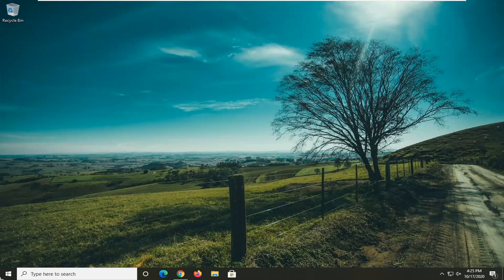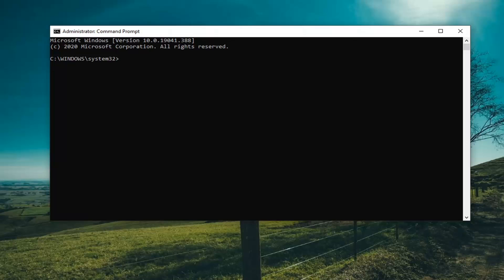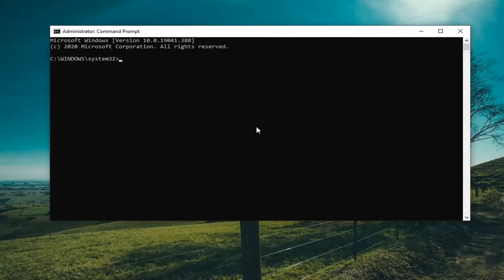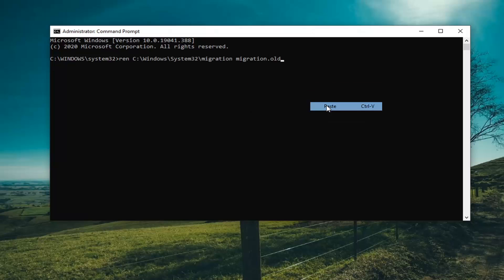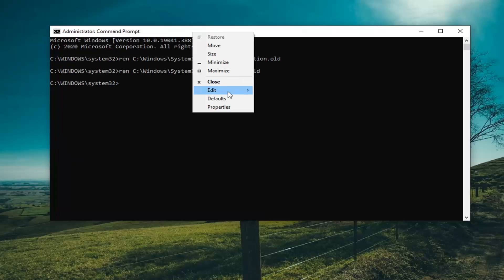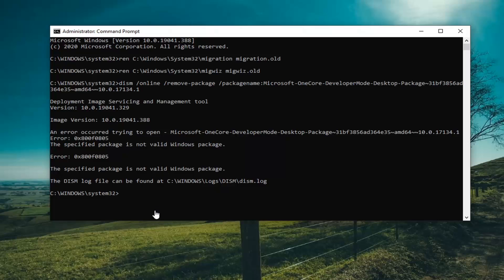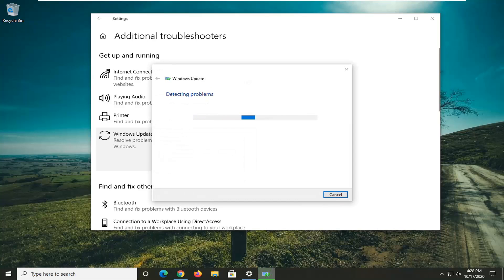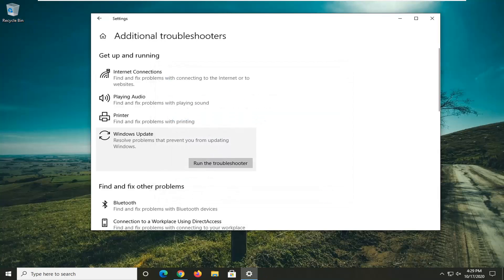Fix SAFE_OS Phase During With an Error During REPLICATE_OC Operation When Updating Windows 10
Commands Used:
ren C:\Windows\System32\migration migration.old

ren C:\Windows\System32\migwiz migwiz.old

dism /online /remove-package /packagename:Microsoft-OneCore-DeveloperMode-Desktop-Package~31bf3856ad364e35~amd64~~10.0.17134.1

Users have been reporting on the Internet that whenever they try to upgrade Windows 7 or Windows 8.1 to Windows 10, they get an error that says, Error 0xC1900101 – 0x20006, The installation failed in SAFE_OS phase with an error during Replicate_OC operation.

This week, a client brought me a Windows 7 PC which refused to upgrade to Windows 10, despite their having reserved a license long ago for the OS and attempting to install it repeatedly.